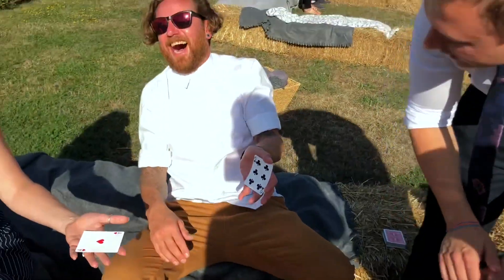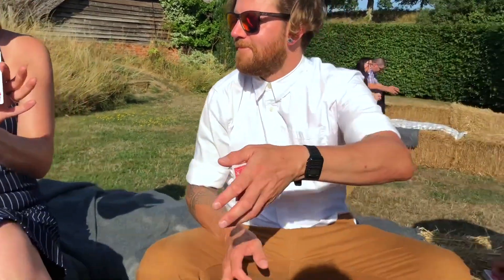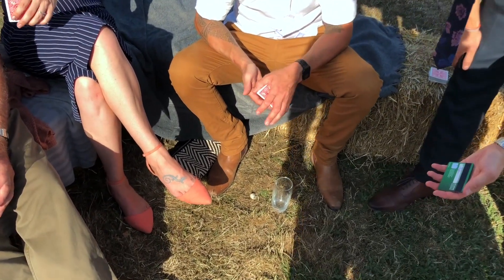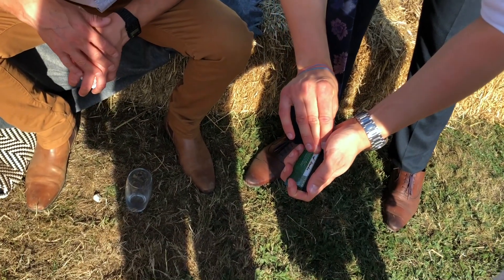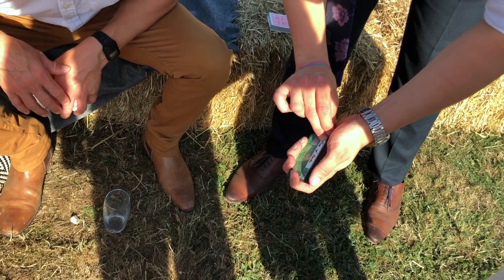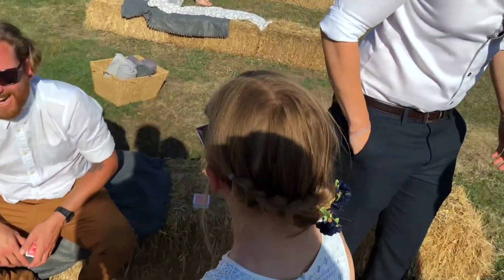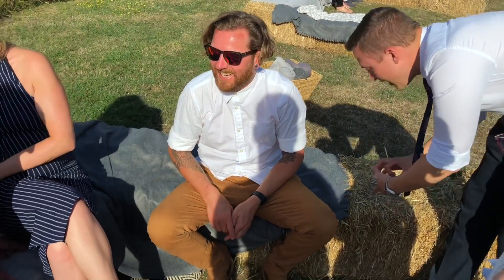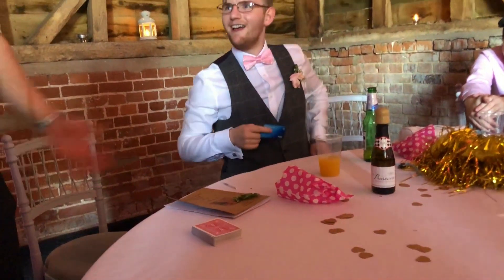Iain Bailey's Signature Trick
Iain Bailey's Signature Trick. AVAILABLE TO PURCHASE FOR MAGICIANS NOW: IainBailey.com/Shop